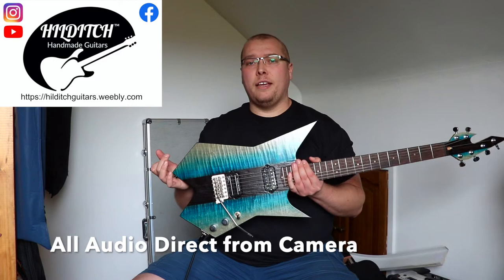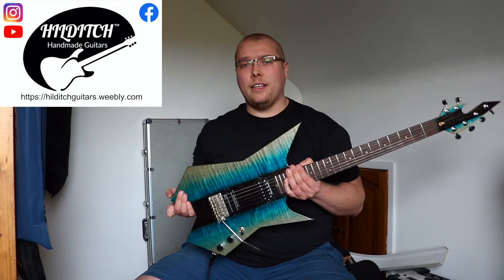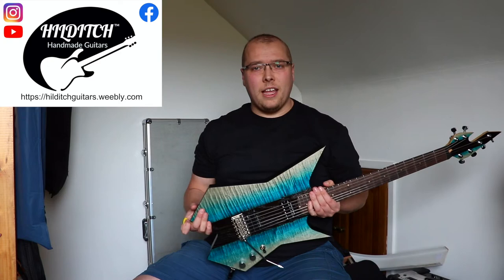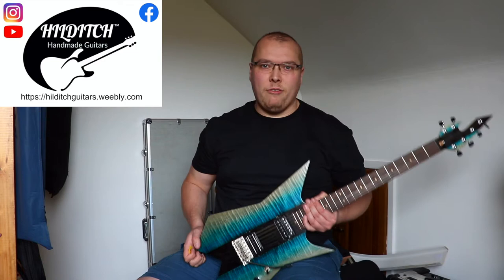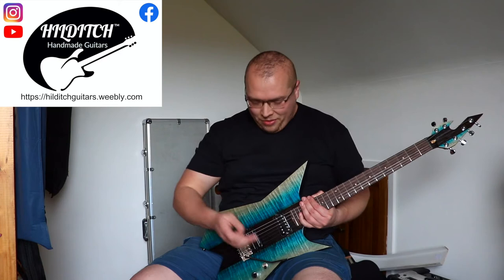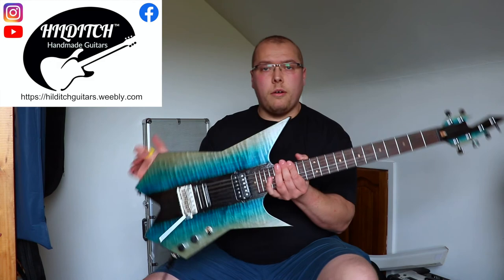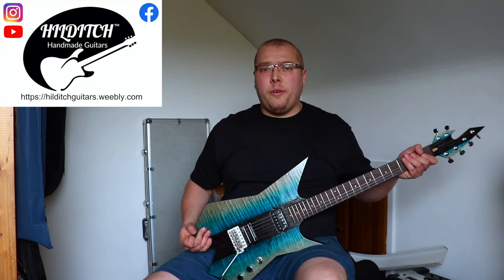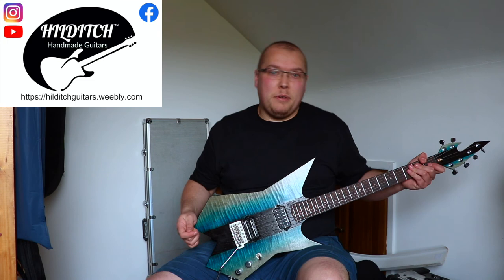Guitar Demo - Hilditch Handmade Guitars Thundabolt 'IceBolt'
Just a quick little demonstration of the latest Thundabolt